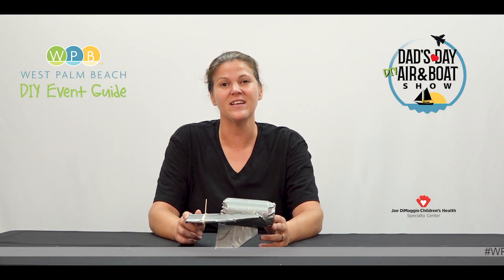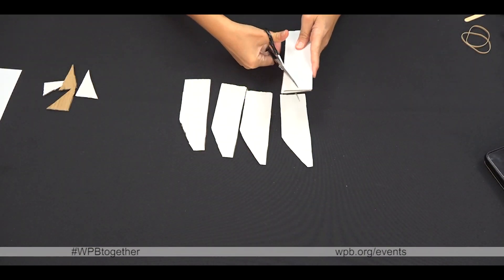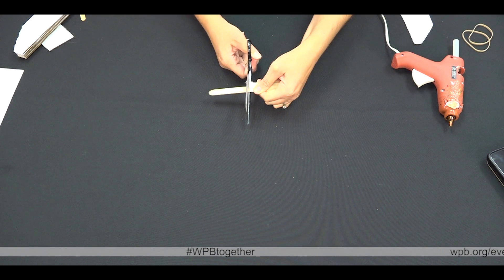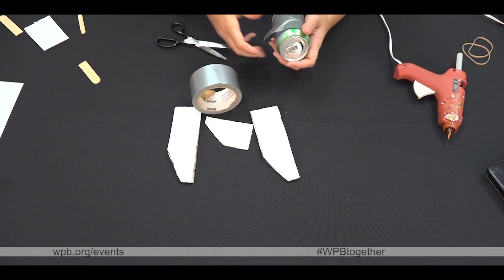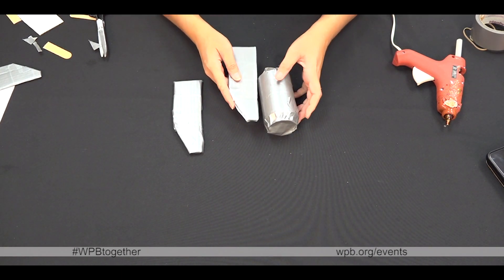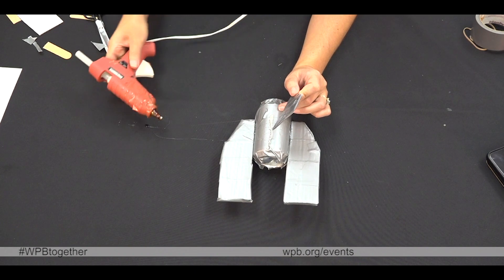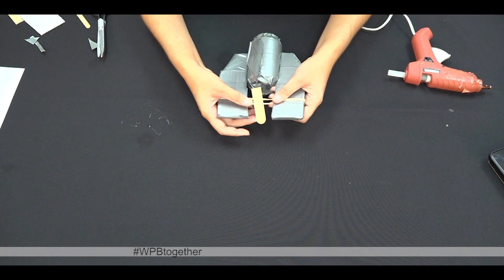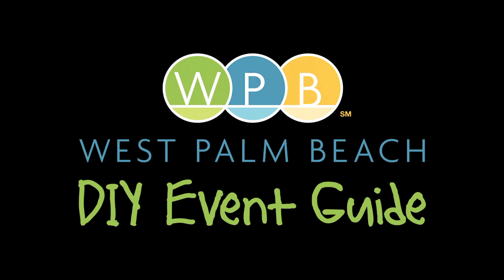Can Motorboat_WPB DIY Event Guide 2020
WPB DIY Event Guide: How to make a can motorboat for Dad's Day. Post your pictures and video to social media and tag WPBtogether!